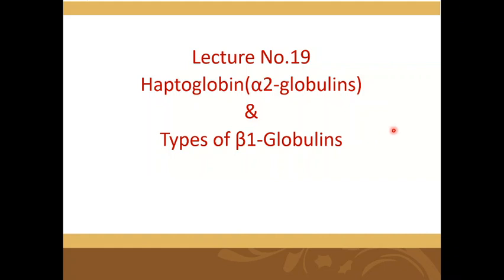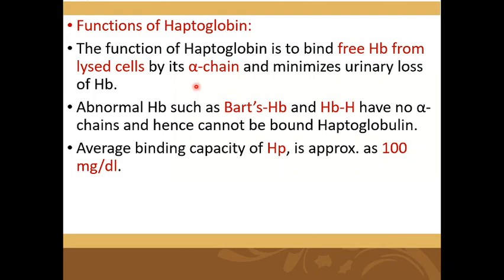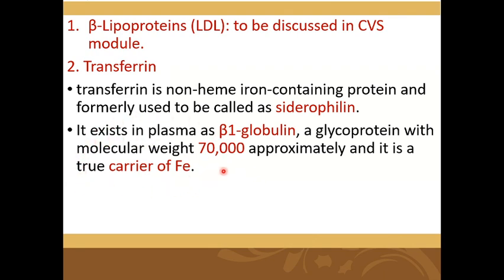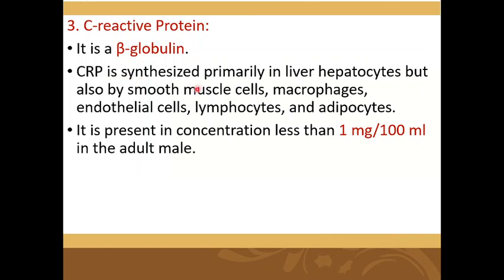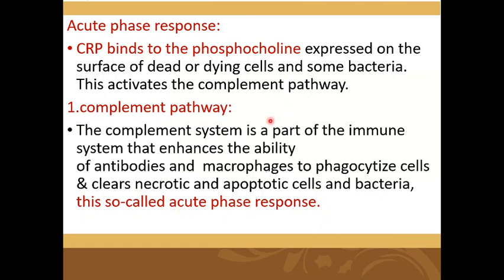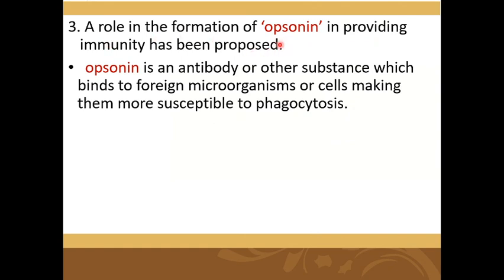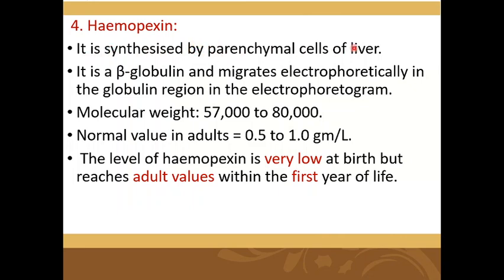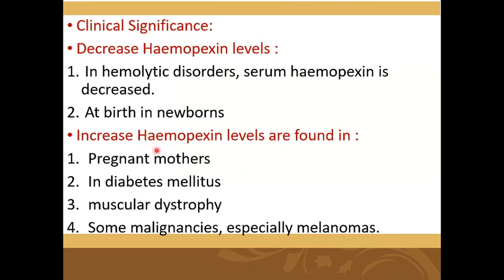L19 Haptoglobin and Beta 1 Globulins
Blood Module Series
Haptoglobin